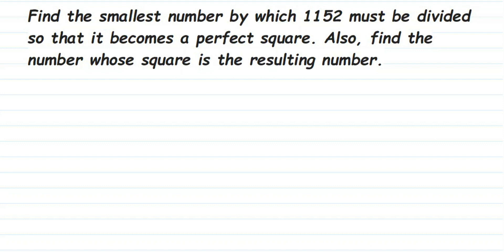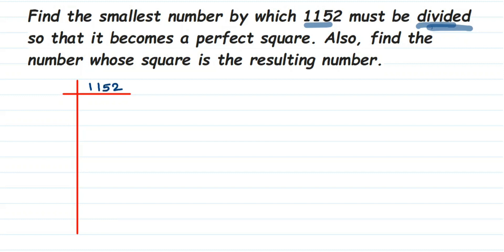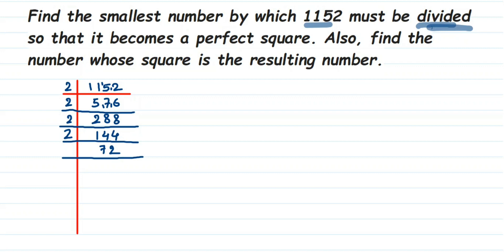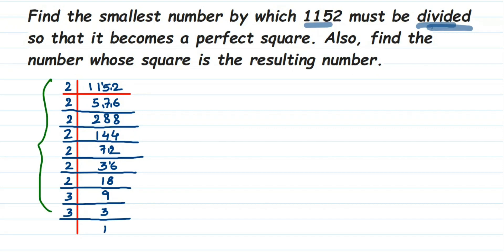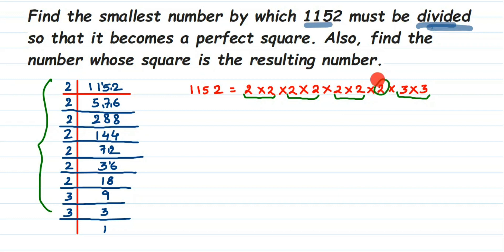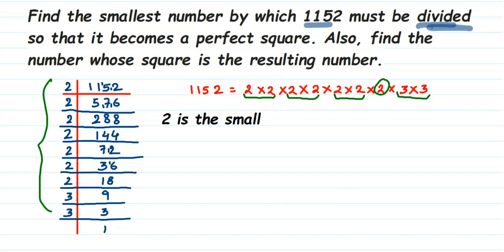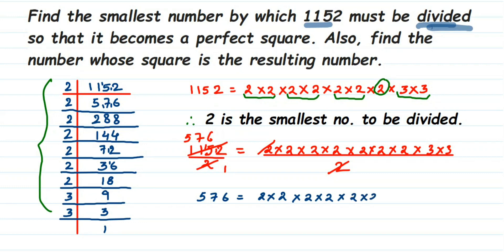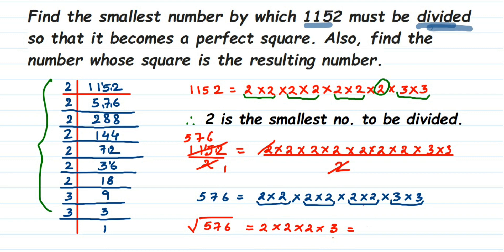Find the smallest number by which 1152 must be divided so that it becomes a perfect square.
Find the smallest number by which 1152 must be divided so that it becomes a perfect square. Also, find the number whose square is the resulting number.